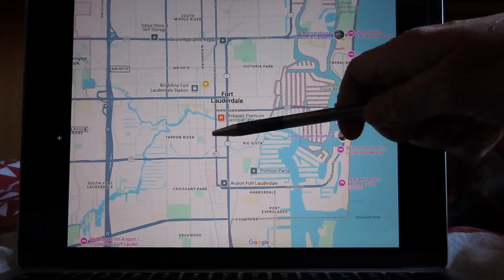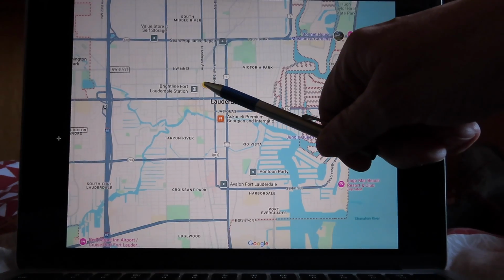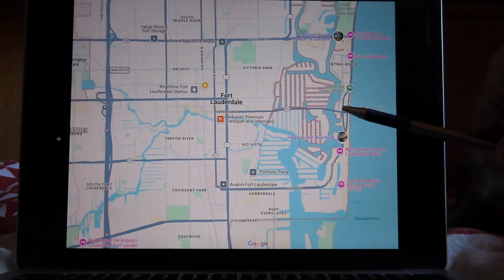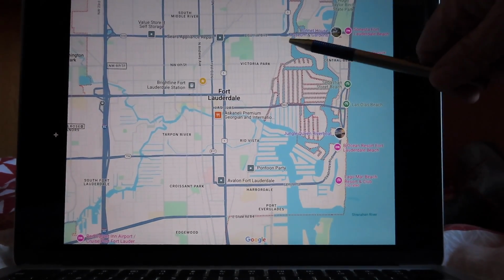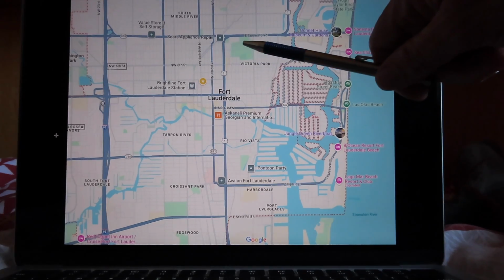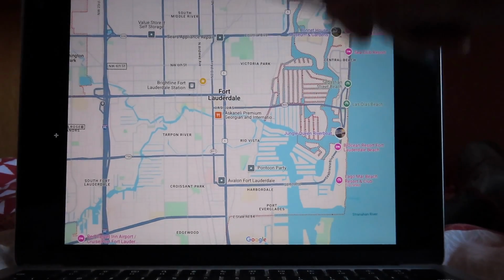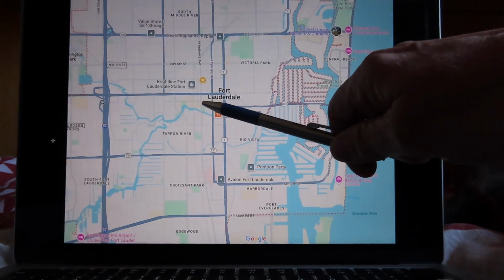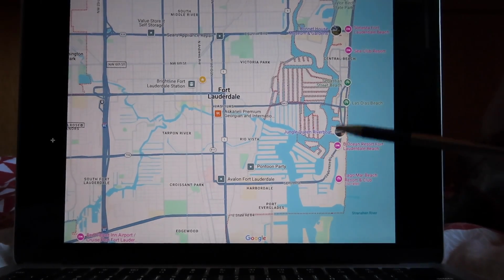Fort Lauderdale, Florida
Exploring Fort Lauderdale, Florida from March 7th to 8th, 2025.

Ohio - Low Light
Follow You - The North
Signal Flare - Instrumental Version - Straight White Teeth
Woodcraft - Ziv Moran
Gone - Instrumental Version - James Edward
Where We Go - Instrumental Version - Elijah Aaron